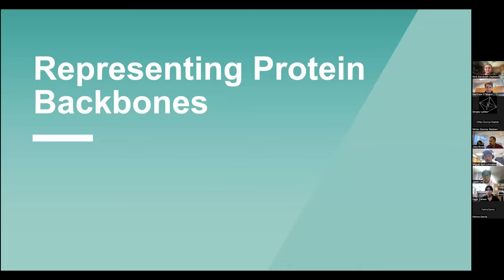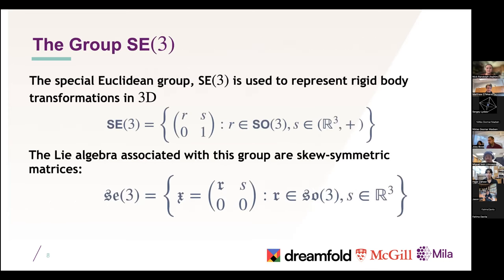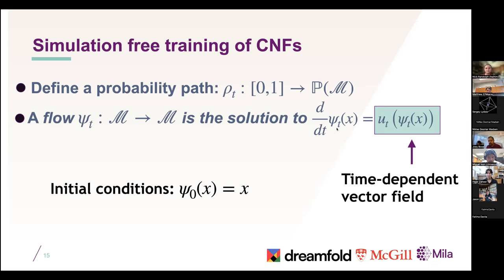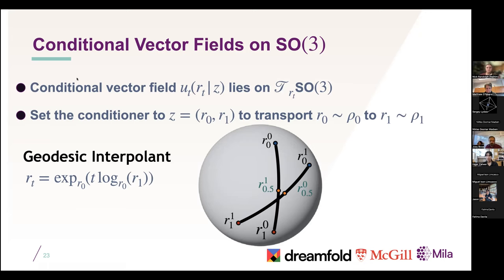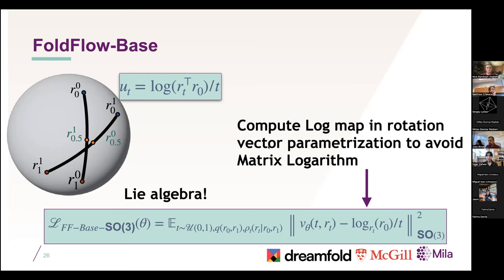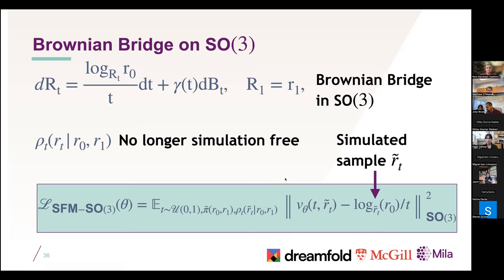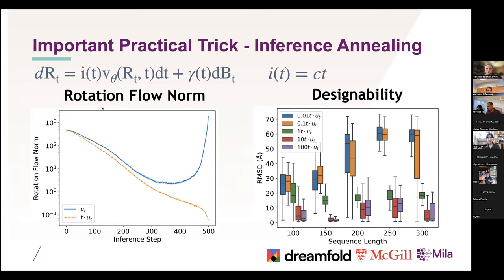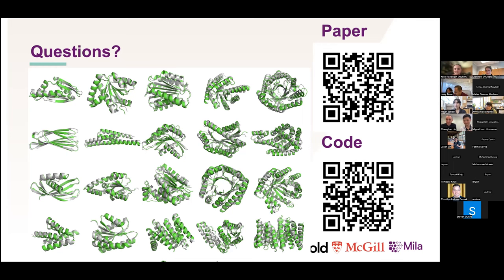Molecular ML Reading Group (11/08/23): FoldFlow (Bose, et al., 2023)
This week Joey Bose, Tara Akhound-Sadegh, and colleagues join us to present FoldFlow[1] a conditional flow matching model for protein backbone generation. Using insights from differential geometry they improve the training of flows on the Riemannian manifold over a collection of protein backbone frames. They achieve SOTA performance on non-pretrained de novo backbone generation for a number of metrics.

[1] SE(3)-Stochastic Flow Matching for Protein Backbone Generation
Avishek Joey Bose, Tara Akhound-Sadegh, Kilian Fatras, Guillaume Huguet, Jarrid Rector-Brooks, Cheng-Hao Liu, Andrei Cristian Nica, Maksym Korablyov, Michael Bronstein, Alexander Tong

We typically meet every other Wednesday at 11am ET. Please see the website for details.